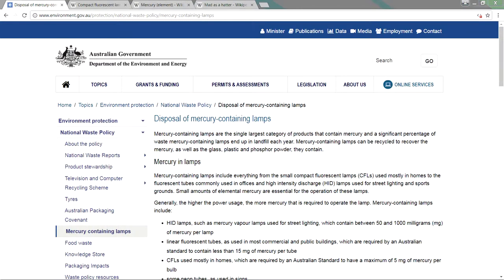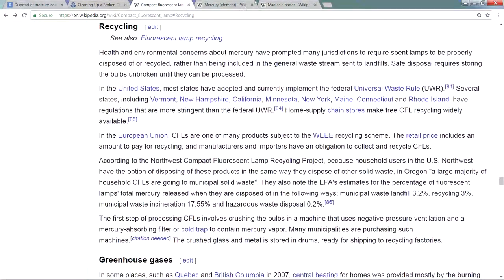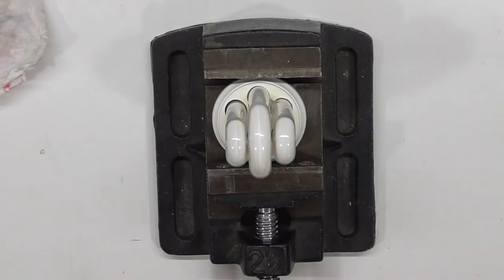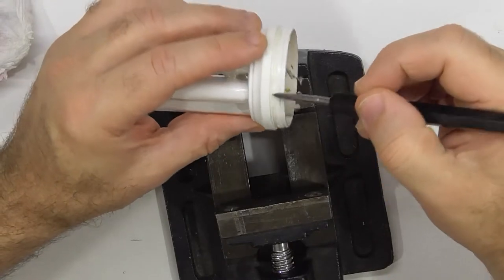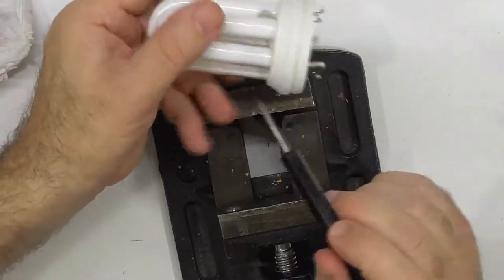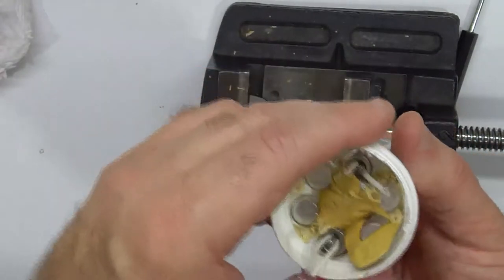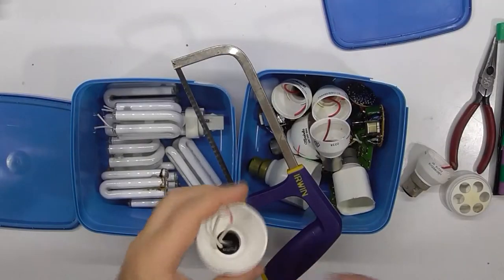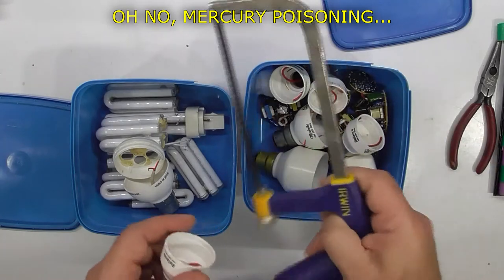WARNING - Tinker Time, Compact Fluorescent Lamps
I decided that there needed to be more emphasis on safety with regards to the Mercury content. This video hopefully corrects this.

I have also included some unseen footage with regards to removing stubborn glass tubes.